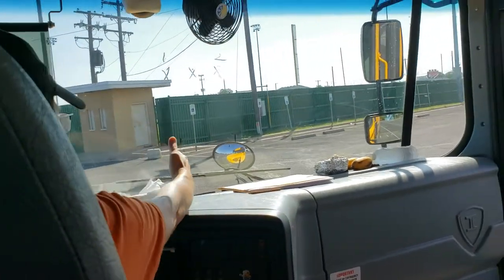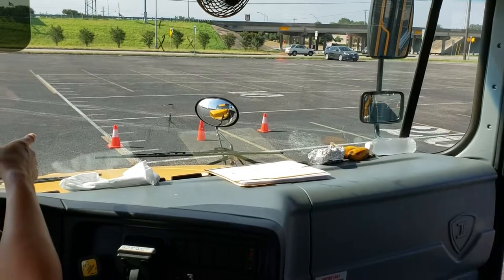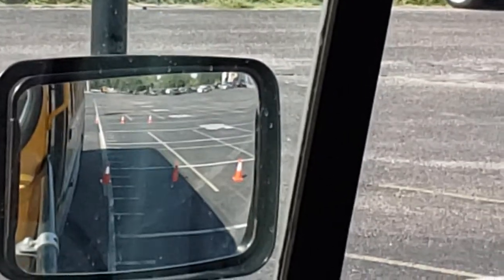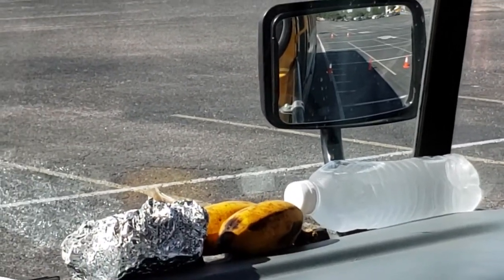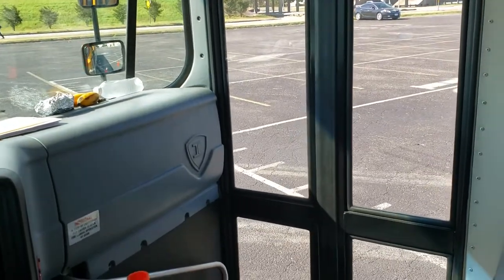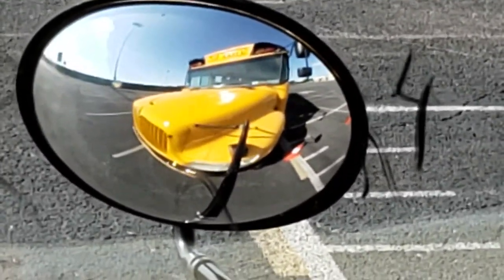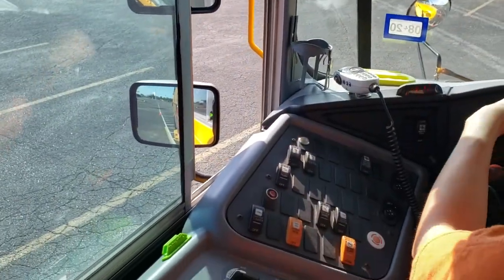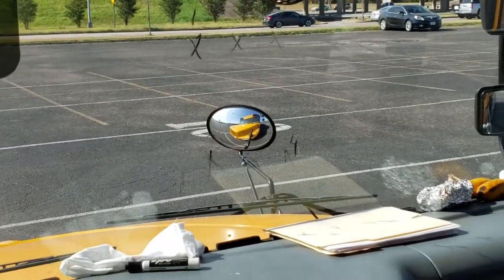How to parallel park school bus easy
4 steps